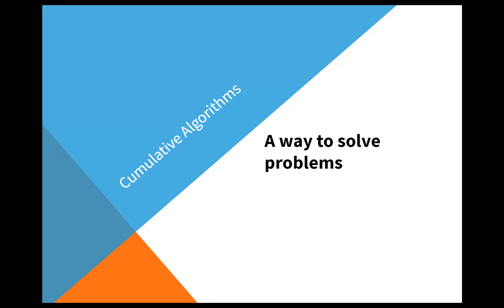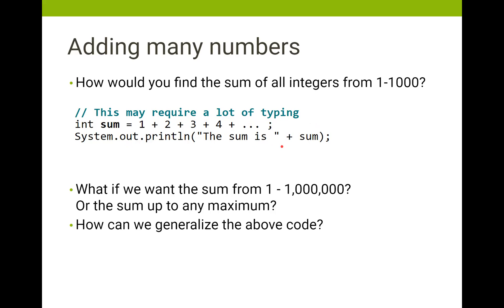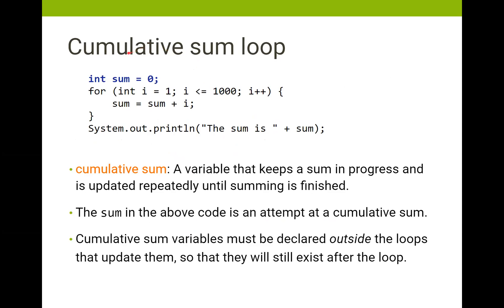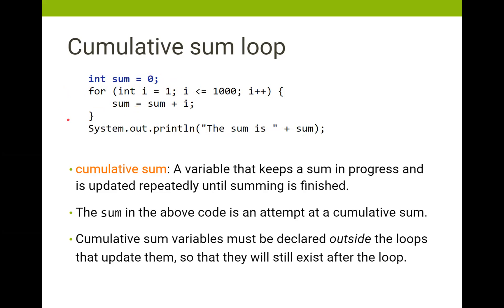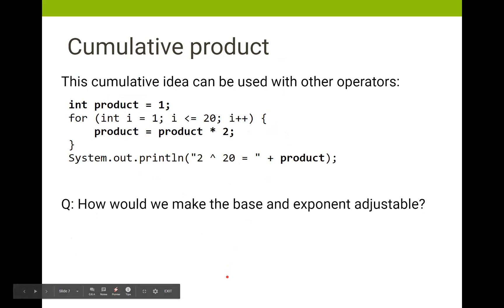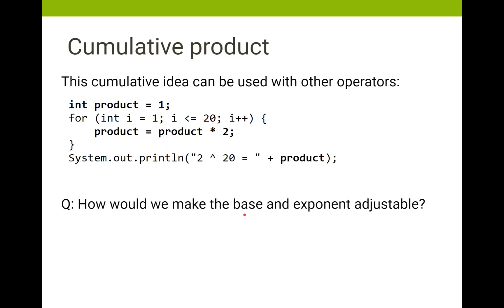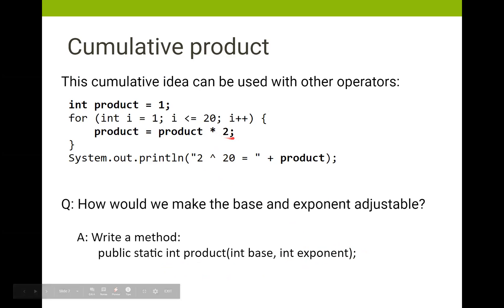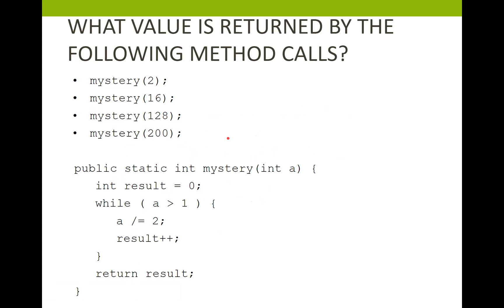4.8 Cumulative Algorithms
Mr. Stride explains what a cumulative algorithm is and how it would be used to solve some problems.